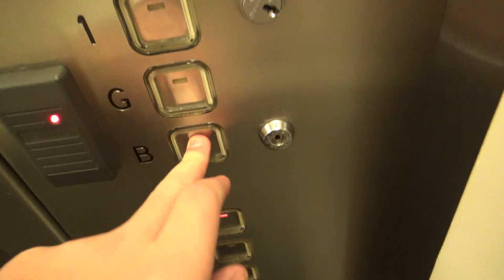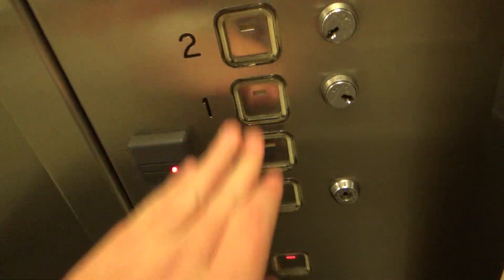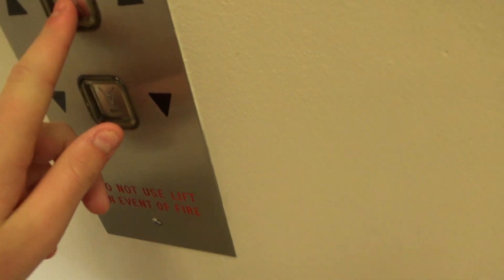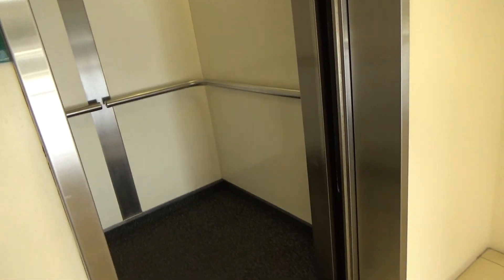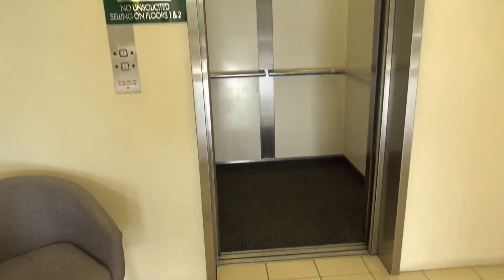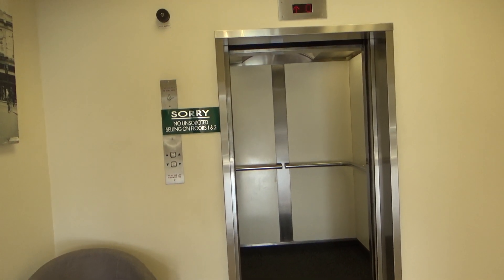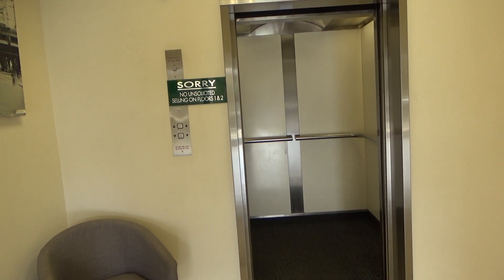🔒FAIL 3rd Gen Square! Express Lift/Elevator @ 60 Oriental Parade Wellington